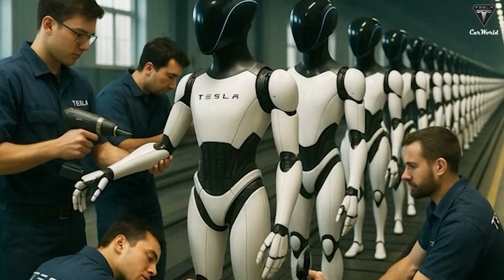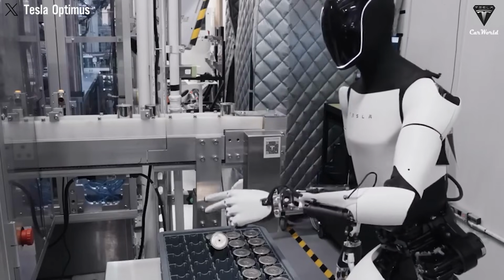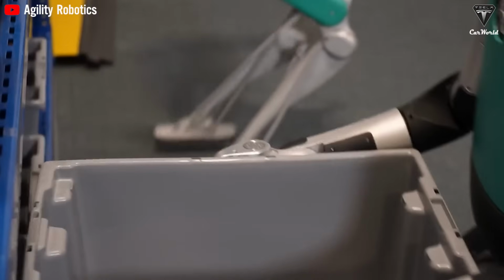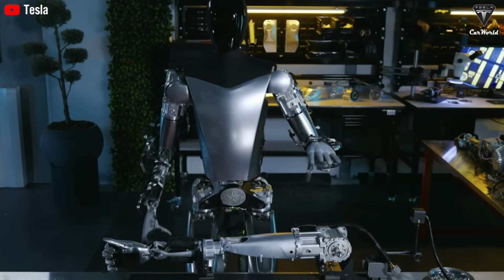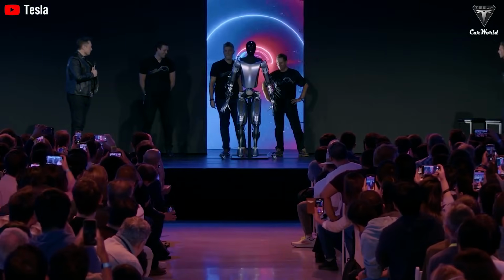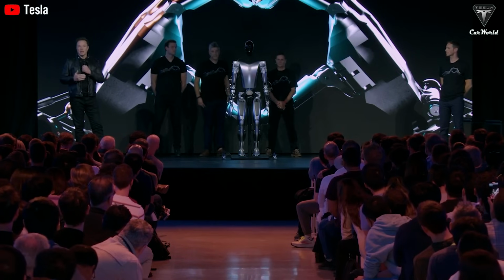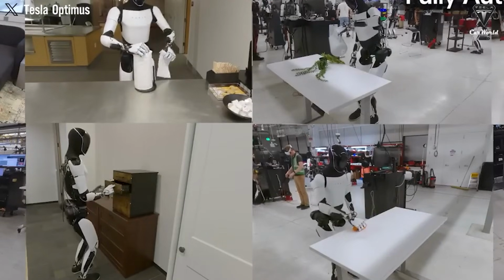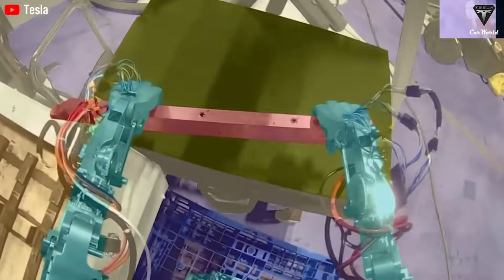It happened! Elon Musk Reveals 2,000 Tesla Bot Gen 3 Units Ready to Ship! Massive Deals, No Joke!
01:03 How does Tesla Tesla Bot Optimus stack up against Figure 02, Atlas Next, and Digit V4?
09:26 What happens when 2,000 Tesla Bot Gen 3 Units clock in 2025?
13:30 How crazy are the new capabilities of the Tesla Bot Gen 3 really?
It happened! Elon Musk Reveals 2,000 Tesla Bot Gen 3 Units Ready to Ship! Massive Deals, No Joke! Never before has a project stirred the world’s imagination quite like Tesla’s Optimus Bot, but the thunderous applause often muffles the lingering concerns few remember to mention. In nearly every video Tesla has released, viewers wonder whether they’re seeing meticulously staged footage—slick CGI rather than the real thing. Beyond the spotlight-lit dance sequences, ordinary clips of the robot hauling groceries, folding laundry, or navigating a chaotic family room are conspicuously absent.

It happened! Elon Musk Reveals 2,000 Tesla Bot Gen 3 Units Ready to Ship! Massive Deals, No Joke! Consequently, most fans oscillate between amazement and anxiety: they trust Elon Musk’s bold vision yet crave concrete proof that Optimus can transcend novelty and justify its expected five-figure price tag.

It happened! Elon Musk Reveals 2,000 Tesla Bot Gen 3 Units Ready to Ship! Massive Deals, No Joke! So, will Optimus truly astound us with real-world utility, or merely deliver another cleverly choreographed performance? And are 2,000 Tesla Bot Gen 3  actually on track to debut even sooner? Welcome to the Tesla Car World!
How does Tesla Tesla Bot Optimus stack up against Figure 02, Atlas Next, and Digit V4?
When enthusiasts argue about humanoids today, they usually trade viral clips: Optimus folding laundry, Figure 02 stocking a BMW line, Atlas Next vaulting over a crate, Digit shouldering a tote.
Tesla’s Optimus Gen 3 tips the scales at Approximately 57 kilograms, meaning 125 pounds)  and stands 1.73 meters  tall, essentially human-size Figure 02 shadows that silhouette 70 kilogram, 1.68 meters , 20 payload—because its brief is identical: fit anywhere a person can. Atlas Next is slightly burlier at ≈ 80 kg according to Boston Dynamics’ own electric-model press notes, a trade-off for gymnastic head-room. The lanky Digit V4 splits the difference, 76 kilogram with a 16 kilogram carry limit. Weight on a spec sheet is really a proxy for energy; every extra kilogram punishes runtime. Tesla equips Optimus with a high-quality automotive-grade 4680 battery pack, which has a capacity of 2.3 kilowatt-hours. This is enough to power the robot through an entire 10-hour work shift, based on an average energy usage of 500 watts per hour.